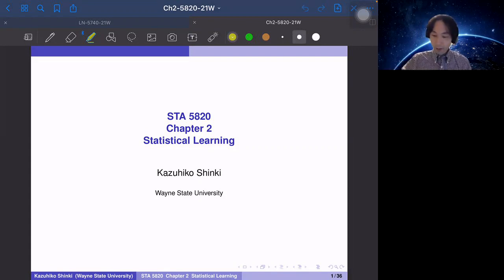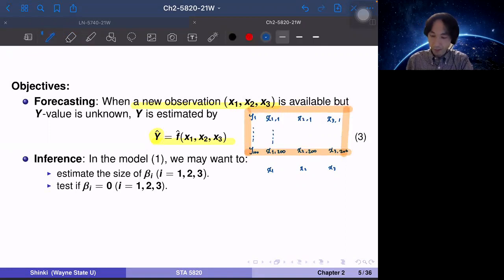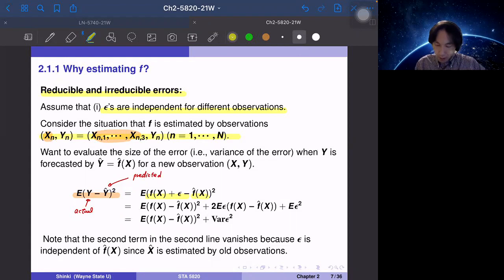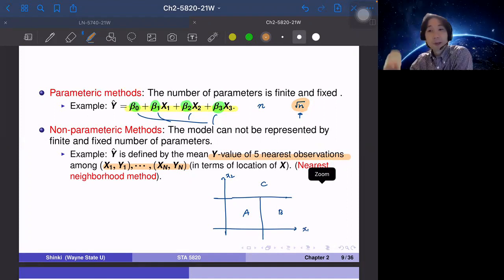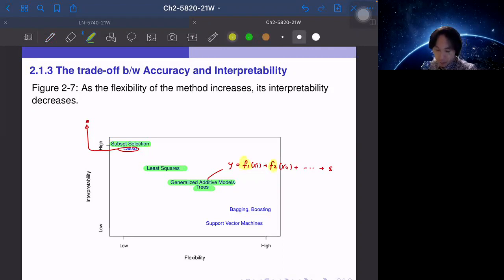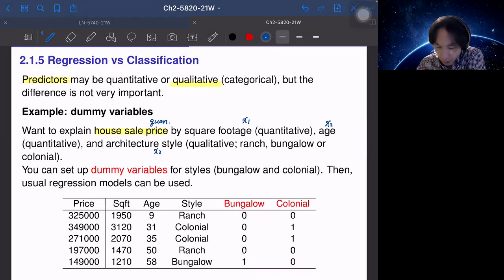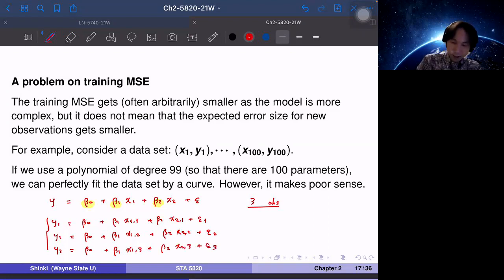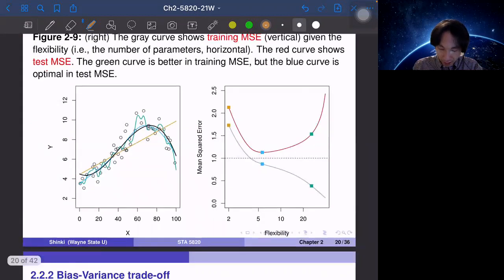5820-01-13-Lecture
Chapter 2 Slides No.1-20